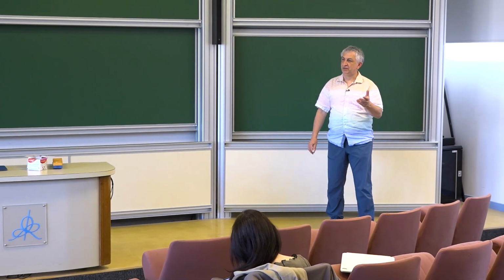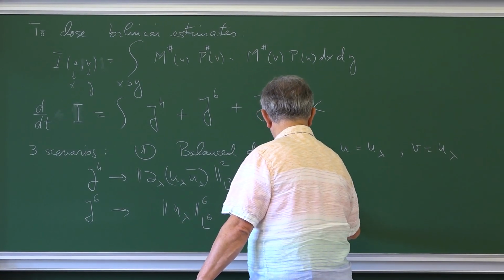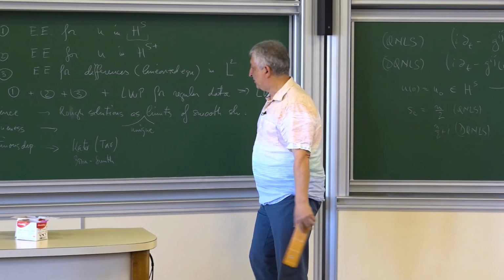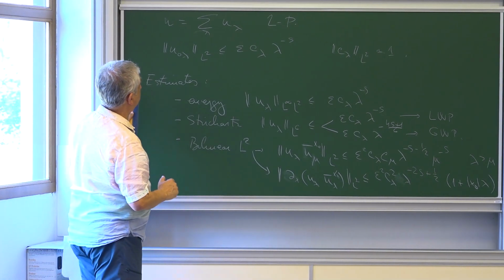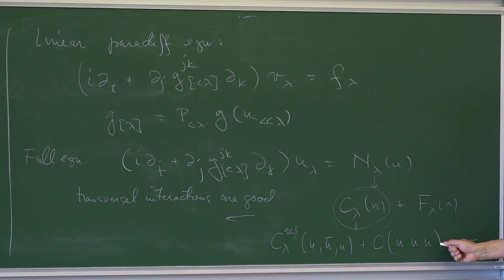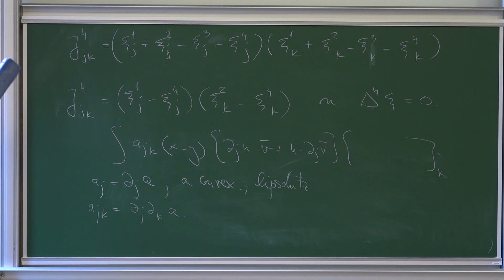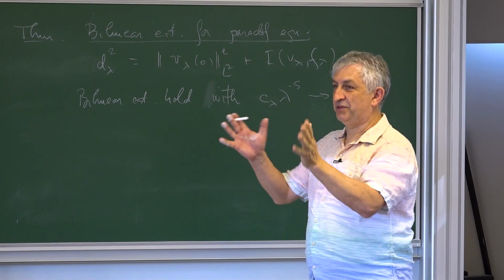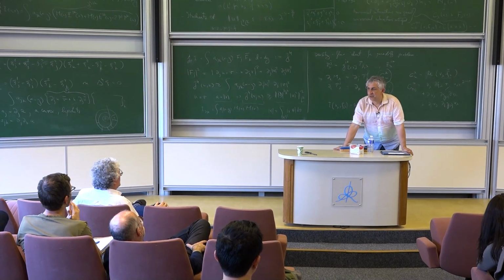Daniel Tataru - 3/4 Global Solutions for Nonlinear Dispersive Waves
The key property of linear dispersive flows is that waves with different frequencies travel with different group velocities, which leads to the phenomena of dispersive decay. Nonlinear dispersive flows also allow for interactions of linear waves, and their long time behavior is determined by the balance of linear dispersion on one hand, and nonlinear effects on the other hand.
The first goal of these lectures  will be to present and motivate a new set of conjectures which aim to describe the global well-posedness and the dispersive properties of solutions in the most difficult case when the nonlinear effects are dominant, assuming only small initial data. This covers many interesting physical models, yet, as recently as a few years ago, there was no clue even as to what one might reasonably expect. The second objective of the lectures will be to describe some very recent results in this direction, in joint work with my collaborator Mihaela Ifrim from University of Wisconsin, Madison.

Daniel Tataru (UC Berkeley)